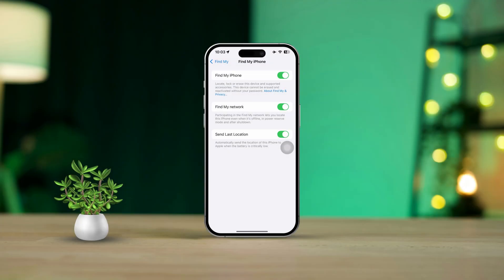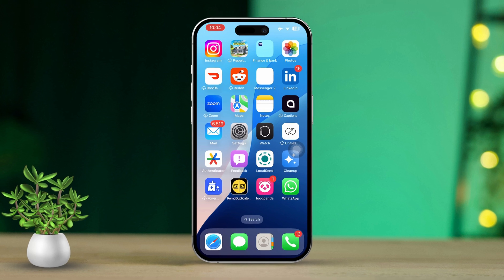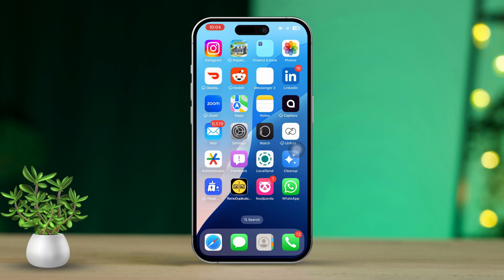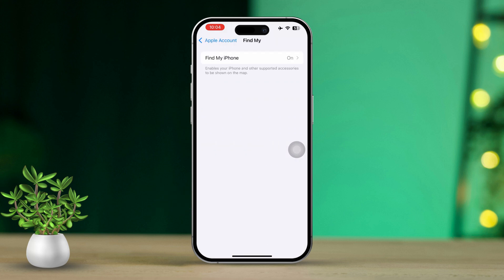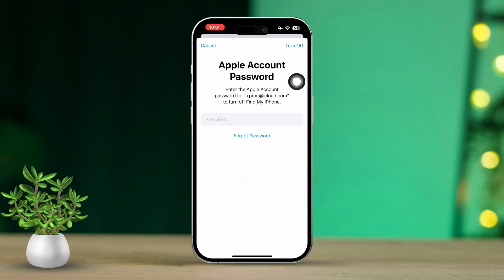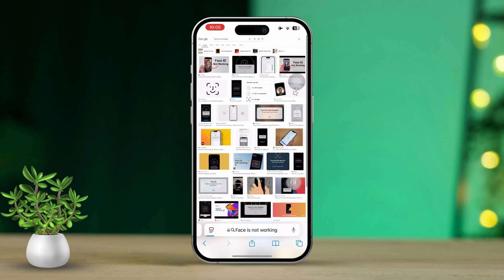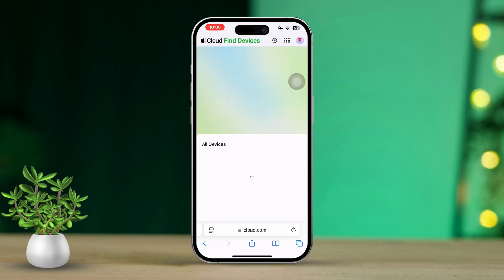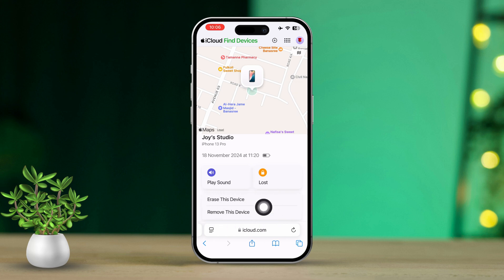How To Turn OFF (Disable) Find My iPhone | Deactivate Find My iPhone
Want to Stop tracking your iPhone? Cancelling the Find My iPhone feature will put a stop to your iPhone tracking and you will remove all the iPhone tracking features that have been toggled on before. Always having a locator on the iPhone can be a bit irritating so it's understandable if you wanna turn off the GPS tracker on your iPhone for good!

So Let's move along and learn the method of deactivating the tracking feature on your iPhone!

00:01- Video Intro
00:18- The Tutorial
01:18- Tutorial End